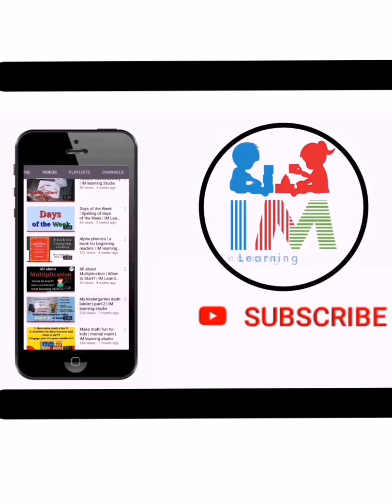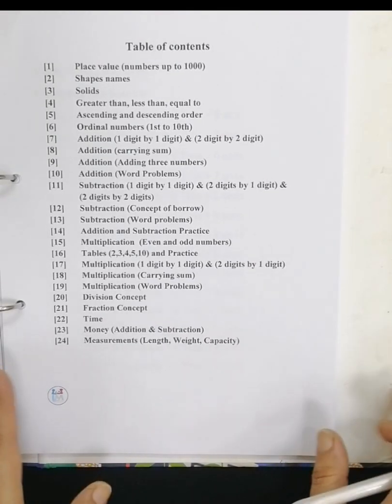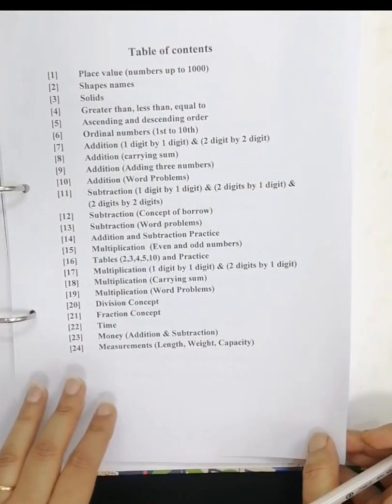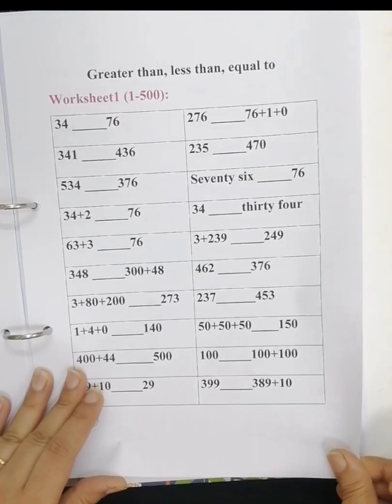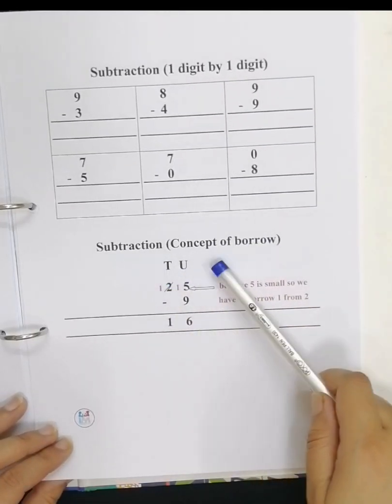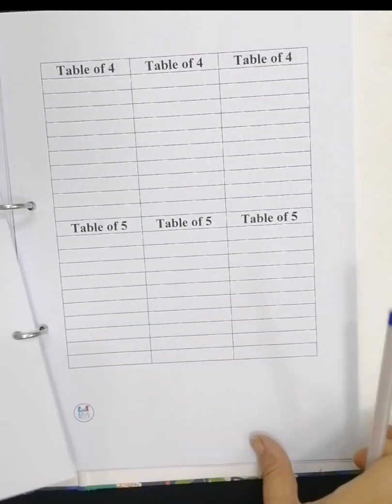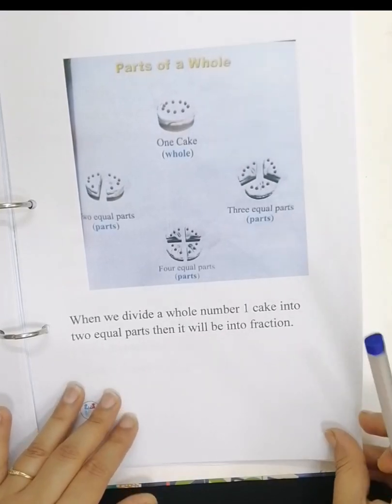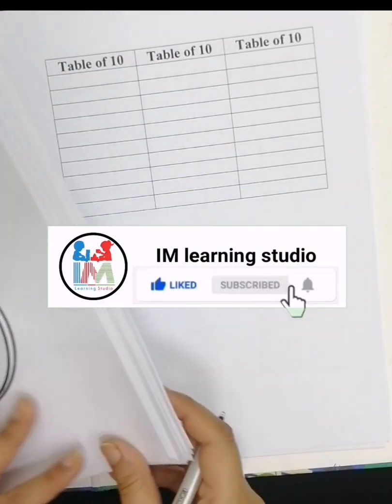Mathematics workbook for grade 1 | 6 to 7 years old | free printables | IM learning studio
A great initiative for parents and teachers. Maths workbook for whole year practicing with your kids.

Regards
IM learning Studio